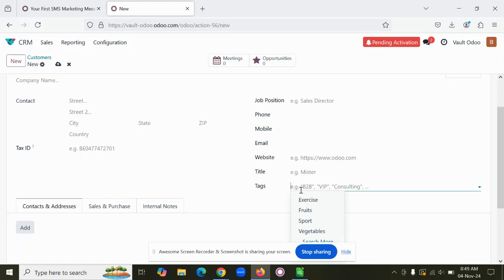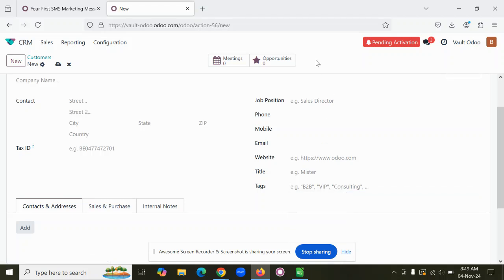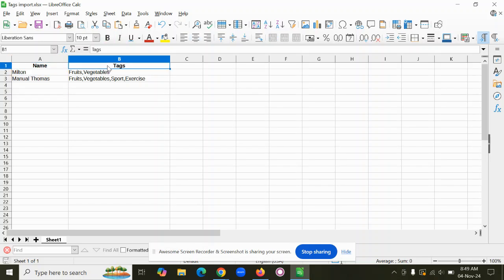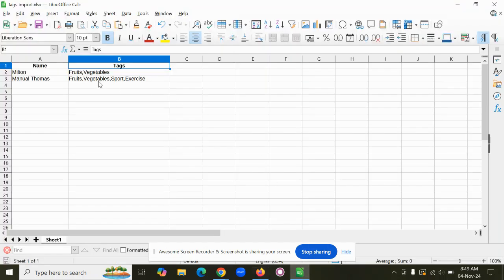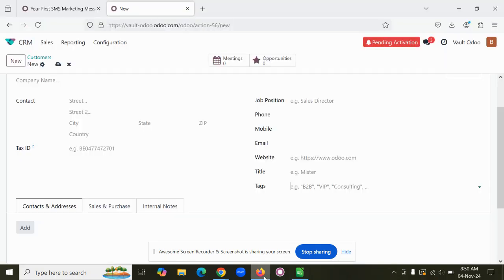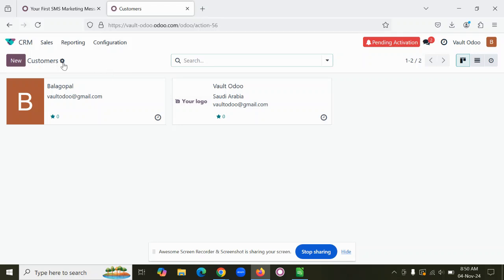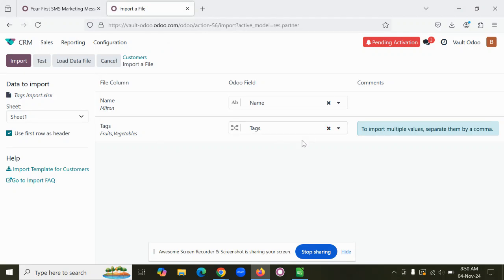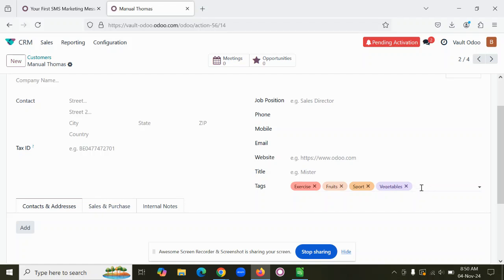Import tags or many2many in Odoo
In this video, we are explaining how we can import a many2many field/tags/multiple values in Odoo by excel file.